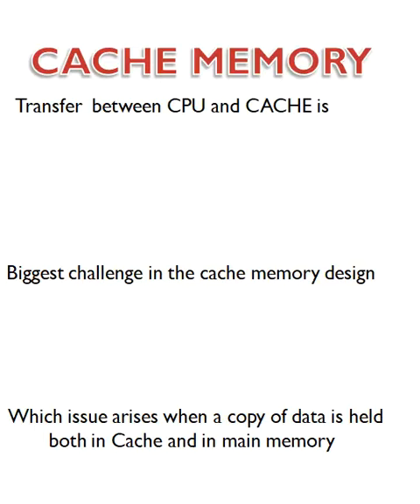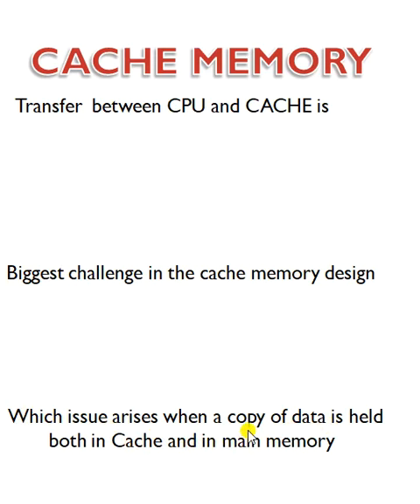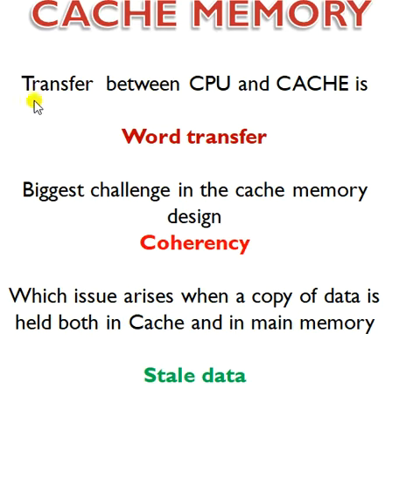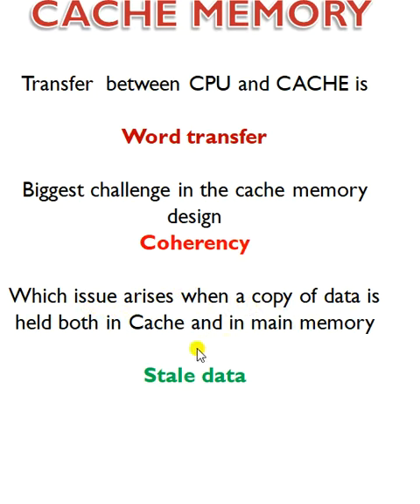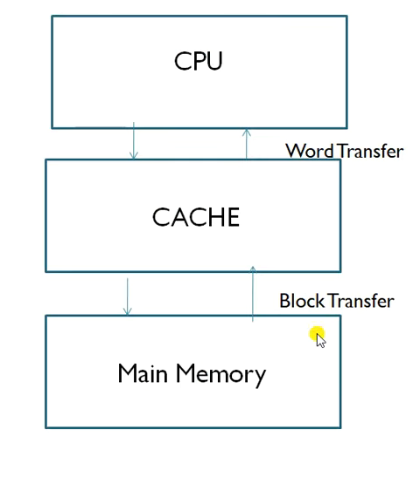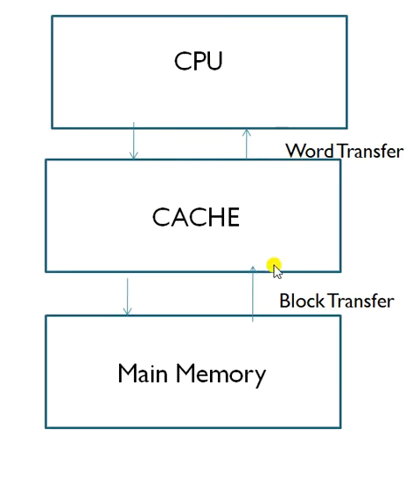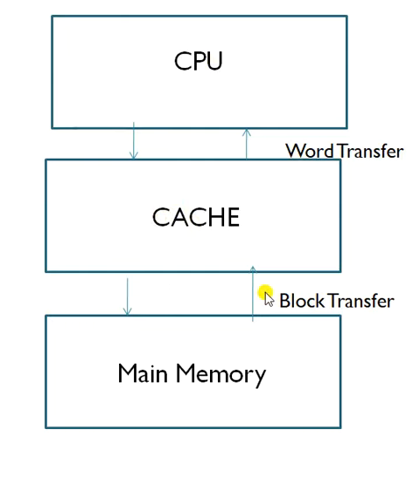Computer Awareness||Cache Memory